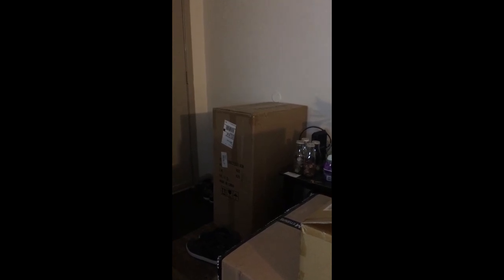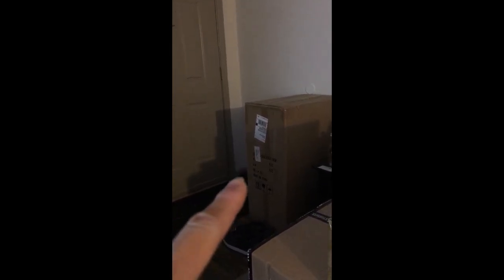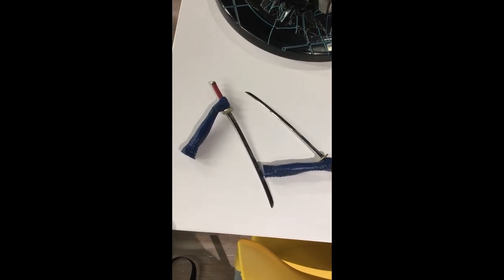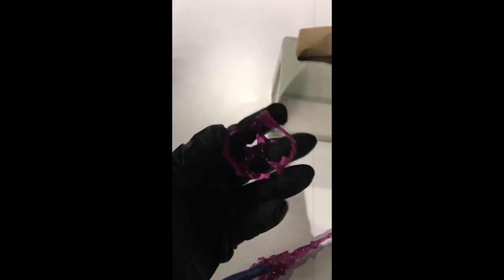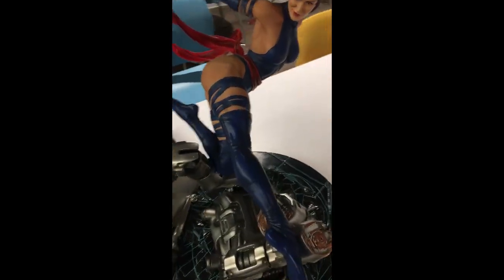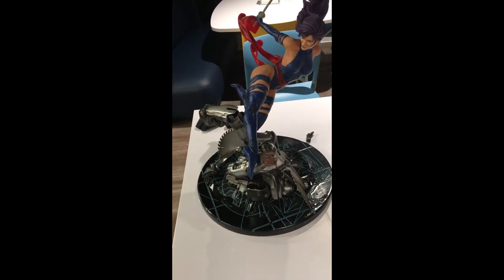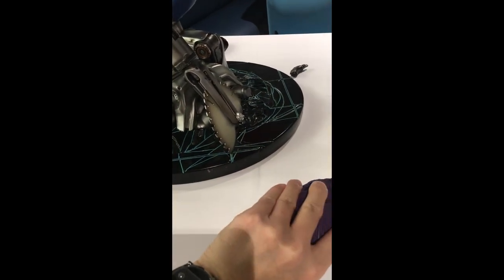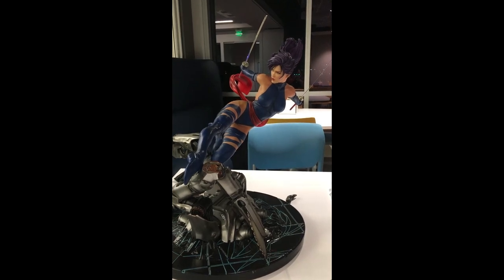Custom Psylocke 1/3.5 Statue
Custom 1/3.5 Psylocke statue Classic Colors Unboxing and Review.